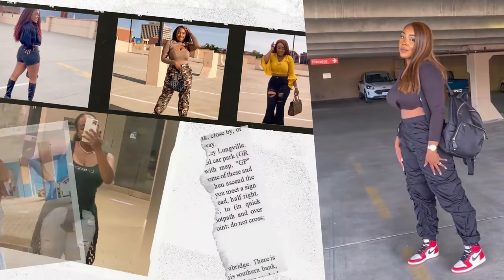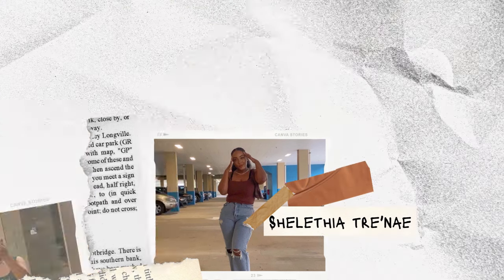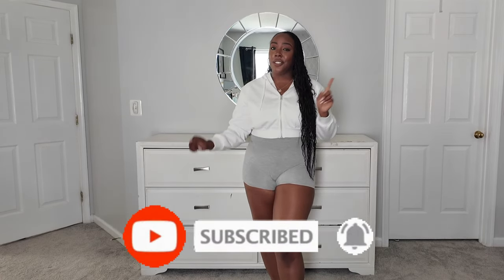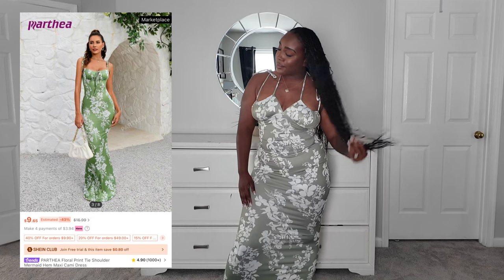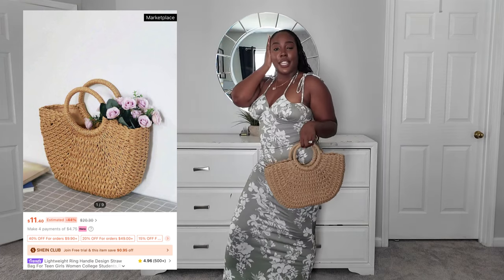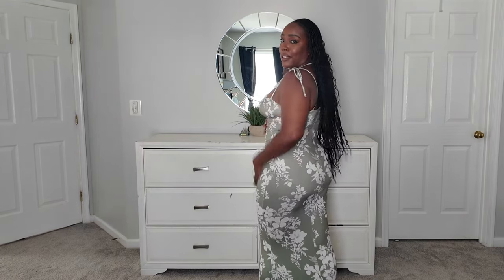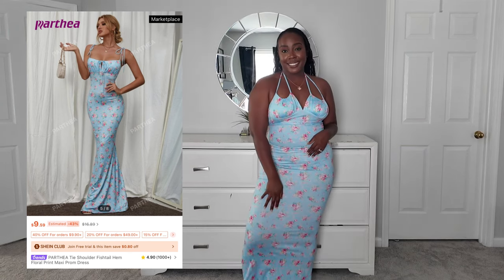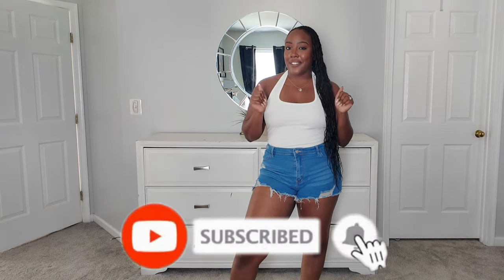EXTREMELY Affordable SHEIN Try On Haul 2024 | VACATION EDITION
Hey babes! Can we take a moment to appreciate good, affordable fashion? SHEIN came in clutch for my vacation, and I had to show you all the pieces I got. -xoxost ❤️

MELANATED BABES! JOIN MY FACEBOOK GROUP 🖤 "Creative Black Girls" - A Space to Inspire, Uplift and Connect Black Creatives